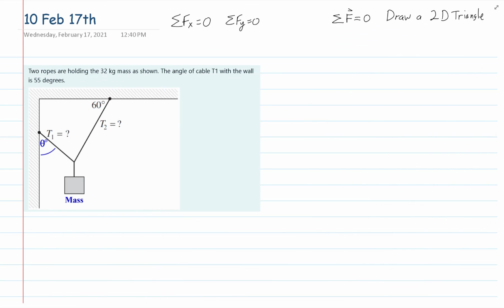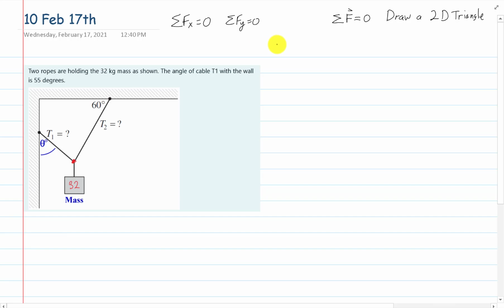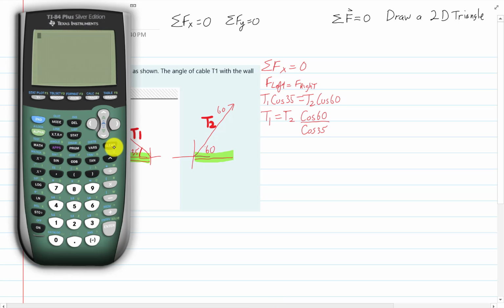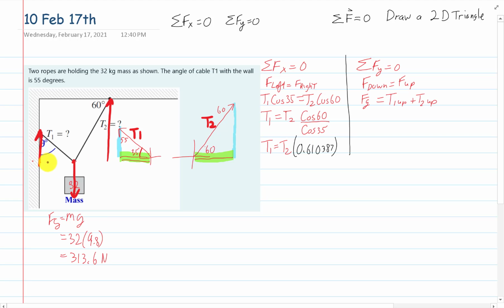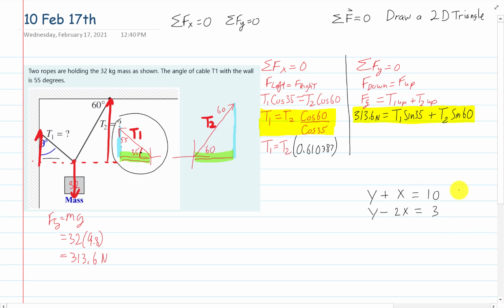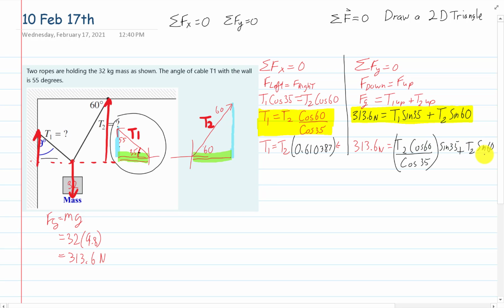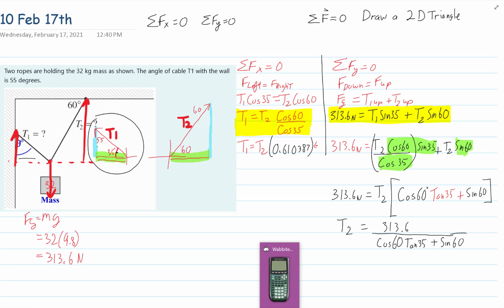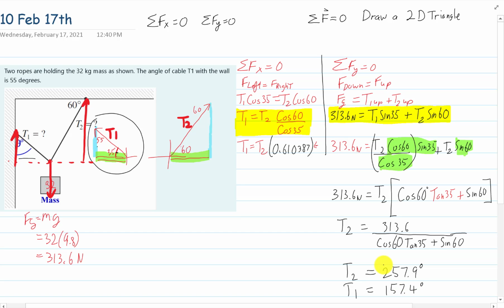Physics 12 - Ch1.3 Static Equilibrium Quiz16 - concurrent using components to solve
Physics 12
Chapter 1.3
Static Equilibrium
Quiz 16 from the moodle

A uniform 300 beam of length 4.8 m is held stationary by a horizontal cable. The cable is attached to a point on the beam 3 m from the hinge.
The beam forms and angle of 40 degrees from the wall (as shown).

If the maximum tension the cable can withstand is 12578 newtons, what maximum mass, m , can be suspended from the end of the beam?